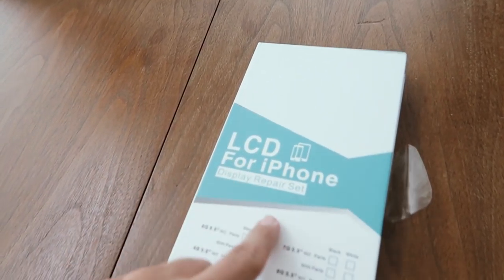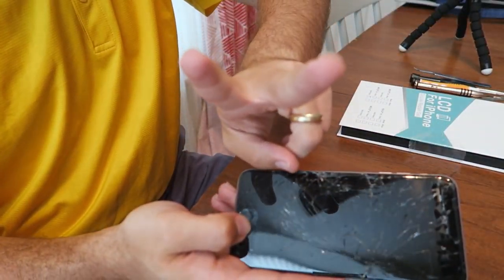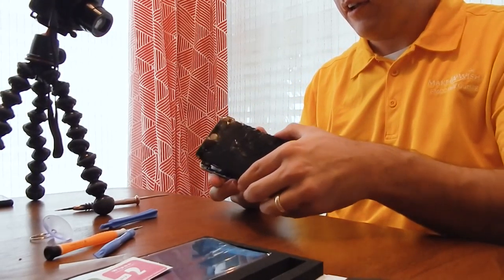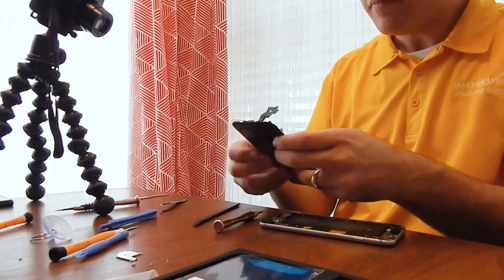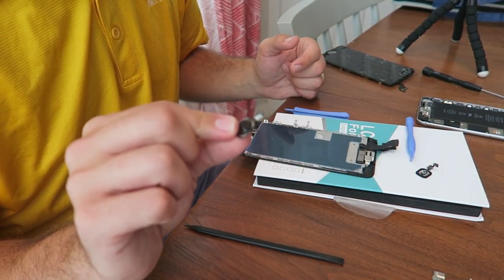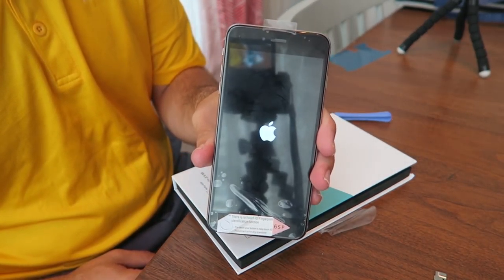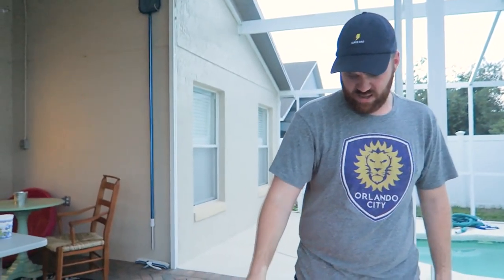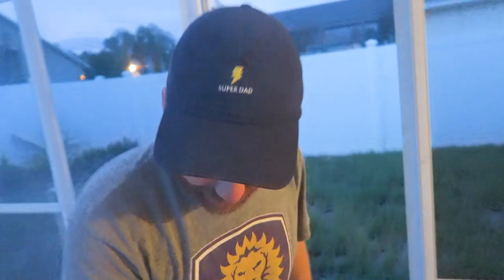How to Fix a Cracked iPhone Screen & Barbecuing with the Bugg's!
Tonight we over to the Bugg's for a night of games and BBQ! Peter is brought back to his glory days of replacing broken iPhone screens and learns how to cook on a charcoal grill. Instagram TV is announced and we dive head first into it! Would you watch us on IGTV? If so, what would you like to see there?

Learn more about the Brookhart Project at our brand new